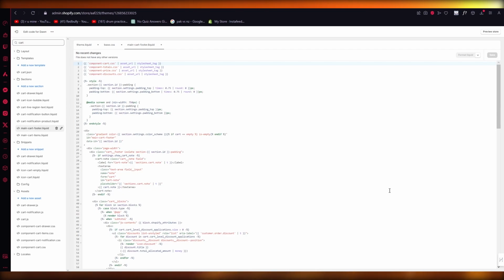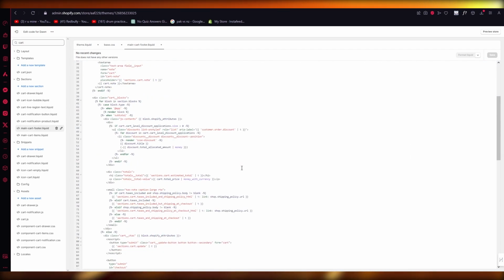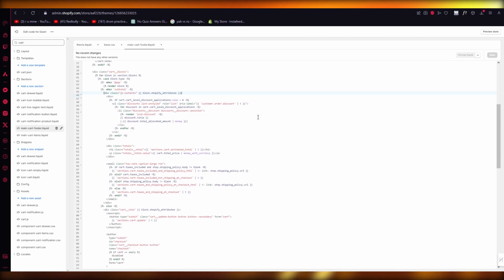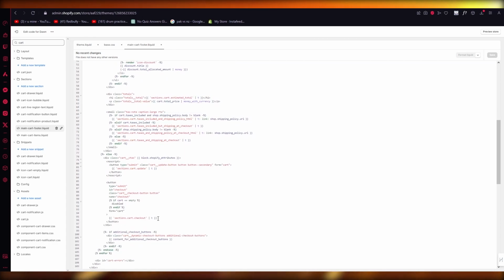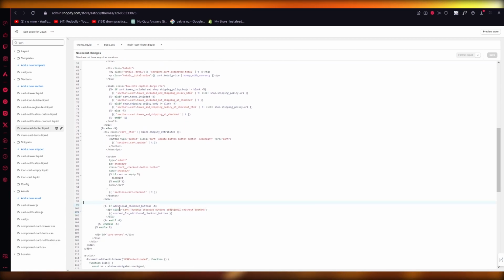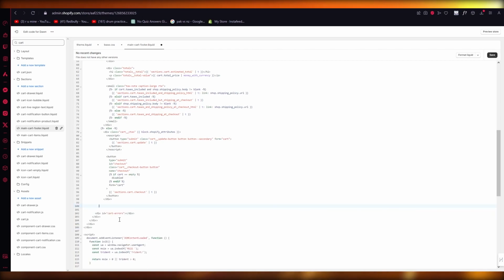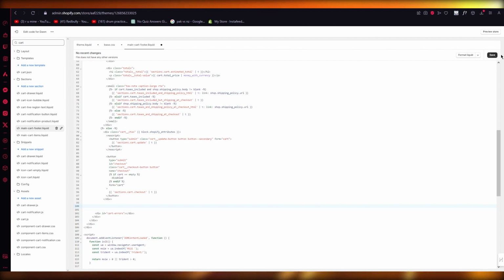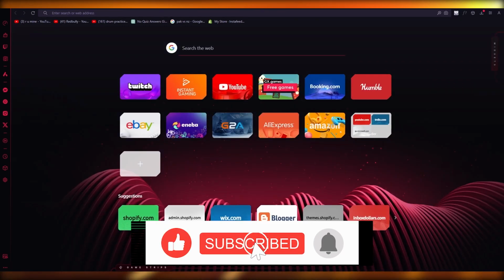How To Remove Shopify Express Checkout (2024)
in this video I will show you How To Remove Shopify Express Checkout. This video will cover everything that you need to know and help you get started with this software.

Kind regards,